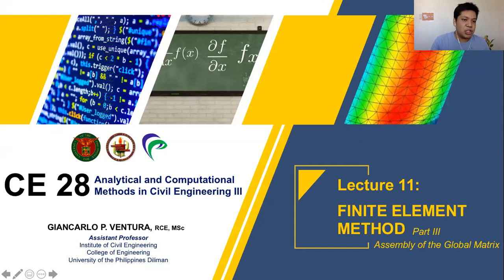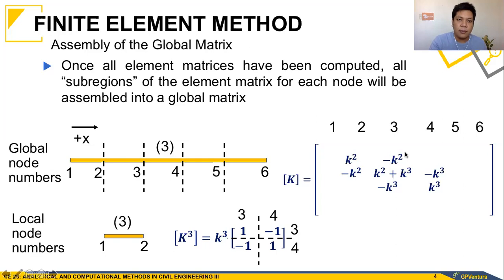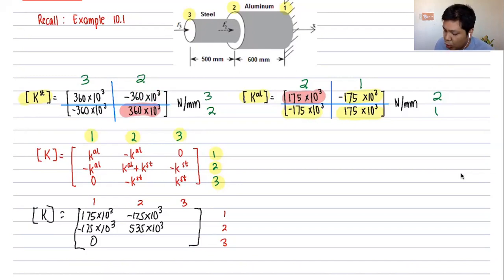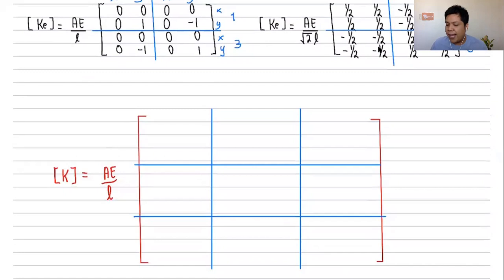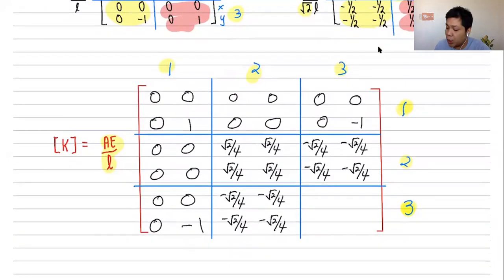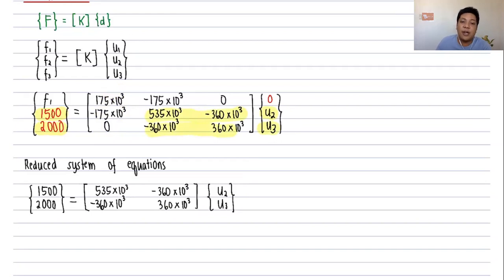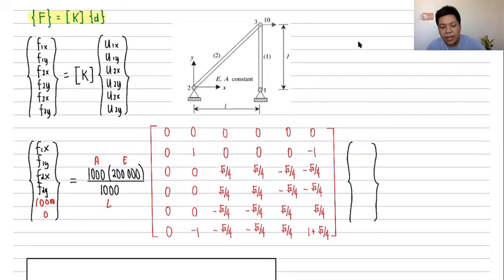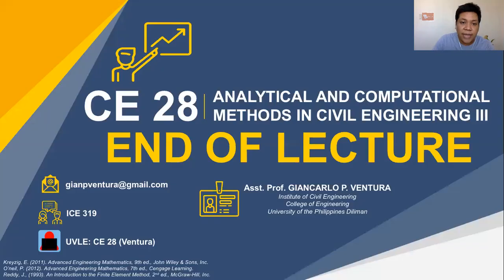Finite Element Method: Assembly of Global Matrix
Assembly of the Global Stiffness matrix and application of boundary conditions to solve FEM problems involving 1-D elements